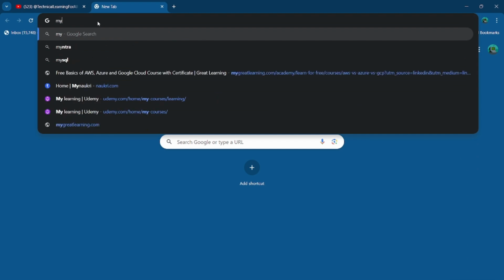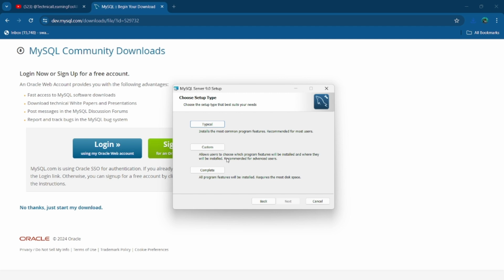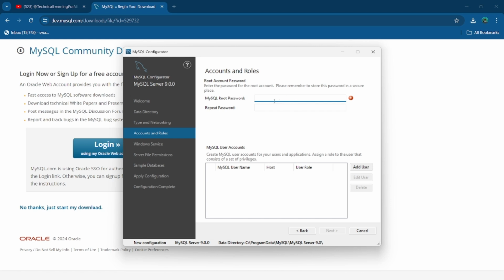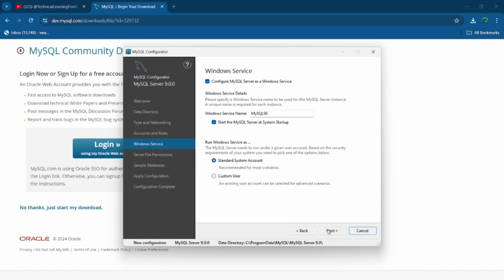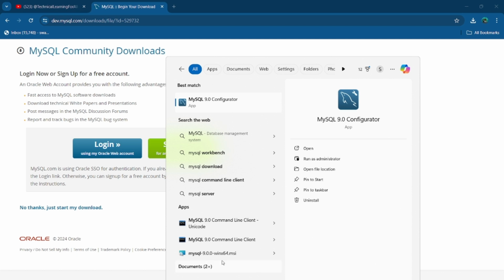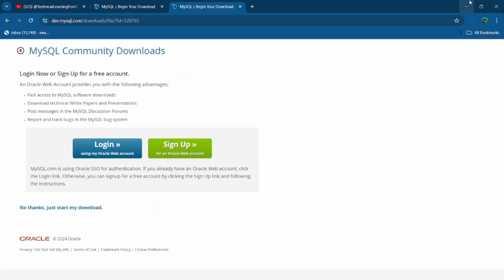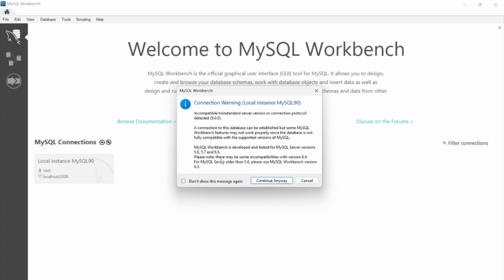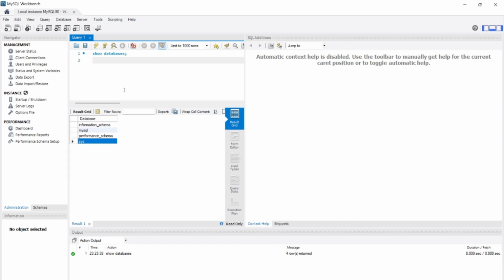Install MySQL Database Server and MySQL WorkBench Step By Step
installing MySQL Database Server and MySQL Workbench:

**Title:** Easy Install MySQL Database Server & MySQL Workbench (Step-by-Step)

**Description:**

Get started with storing your data like a pro! This video walks you through installing MySQL Database Server and MySQL Workbench in simple steps. Perfect for beginners, you'll learn how to:

* Download the latest MySQL installers.
* Configure a custom installation (server & workbench only).
* Set up a strong password for security.
* Launch MySQL Workbench and connect to your new database.

**Bonus:** Learn troubleshooting tips for common installation issues.